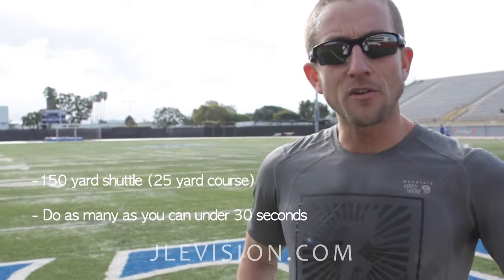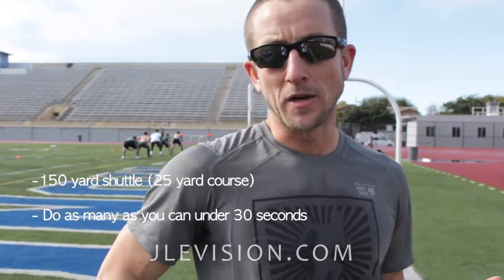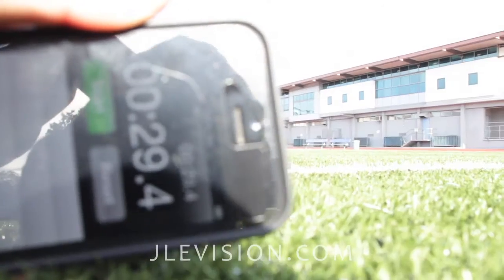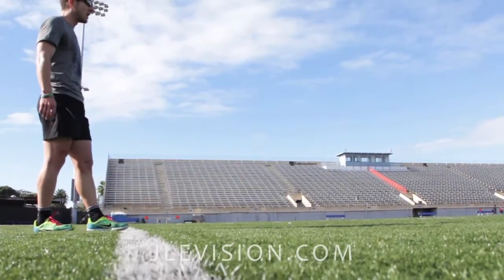JUSTIN LEVINE 150 yd SHUTTLE TEST